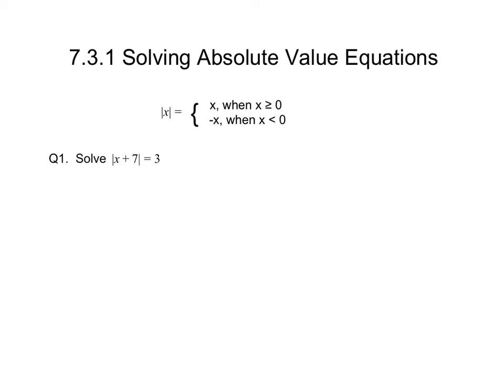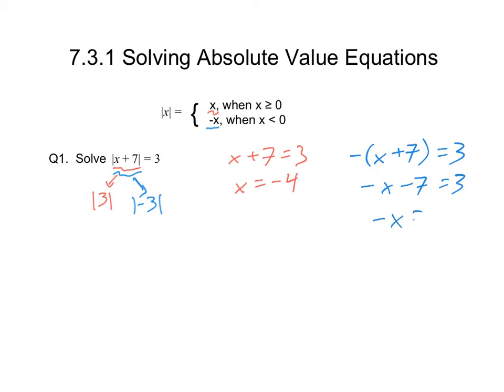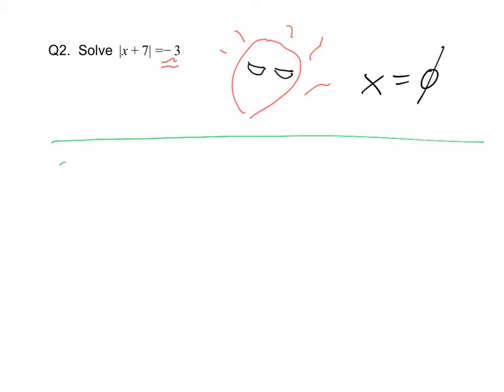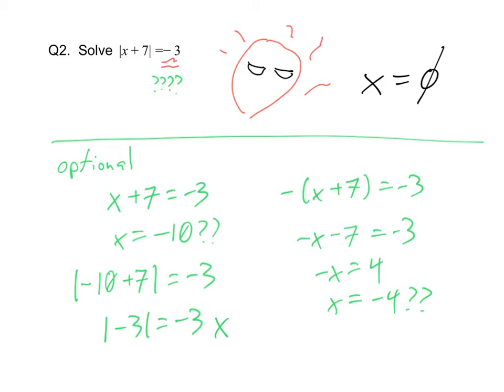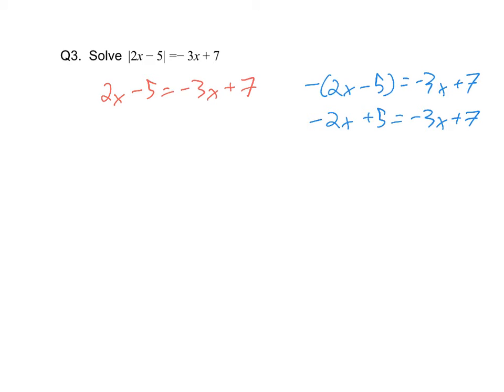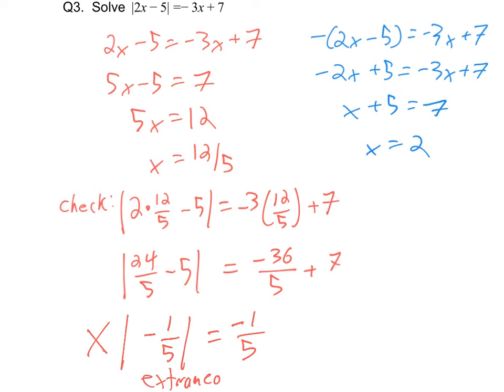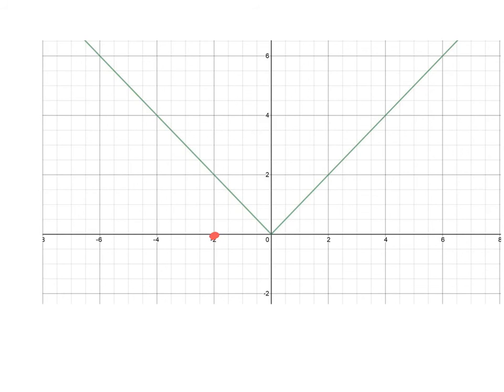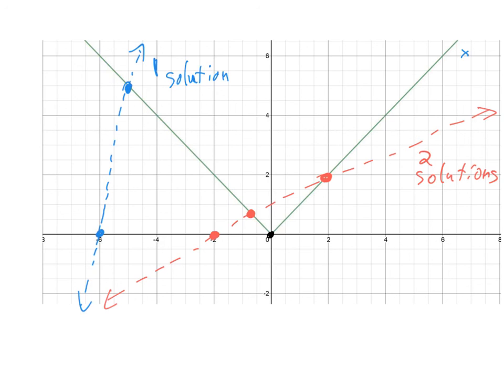(PC11) 7.3.1 Solving Linear Absolute Value Equations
7.3.1 Solving Linear Absolute Value Equations (Examples)